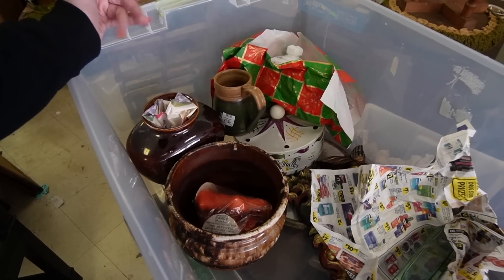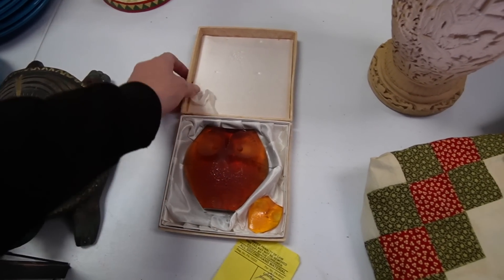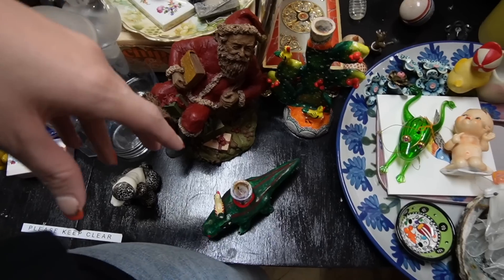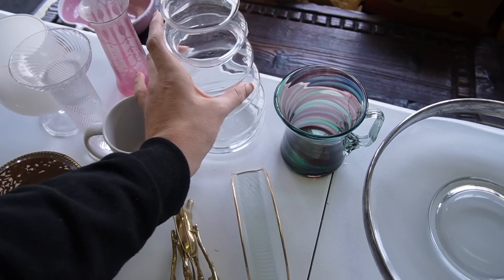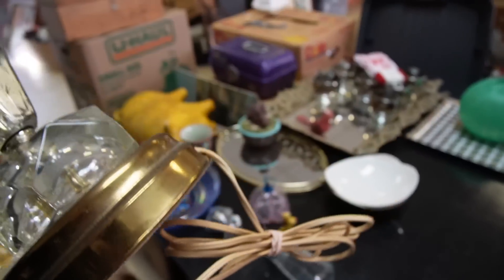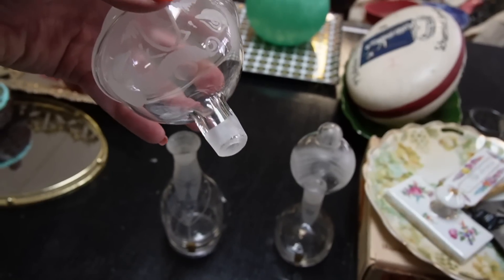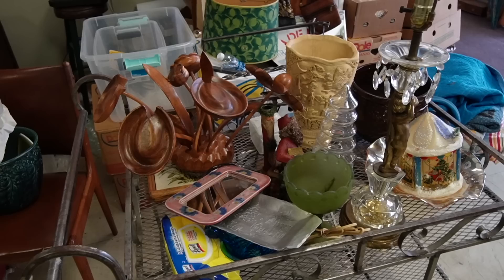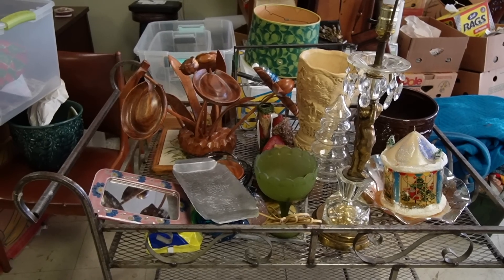This Is A SIGN | Antique MallBooth Pricing and Restocking | Reselling